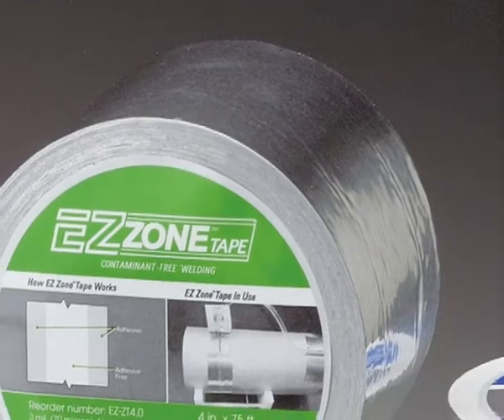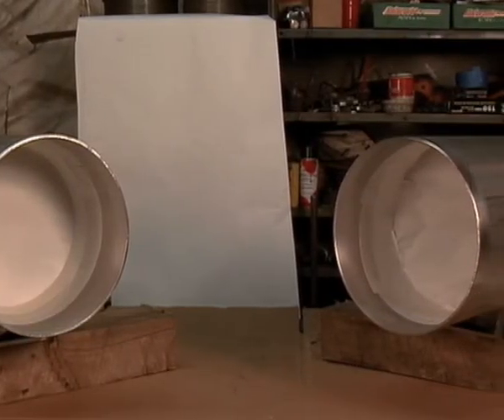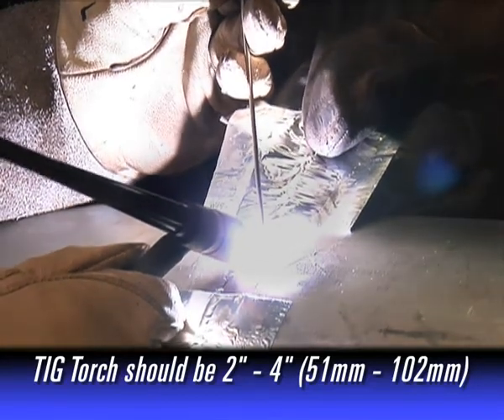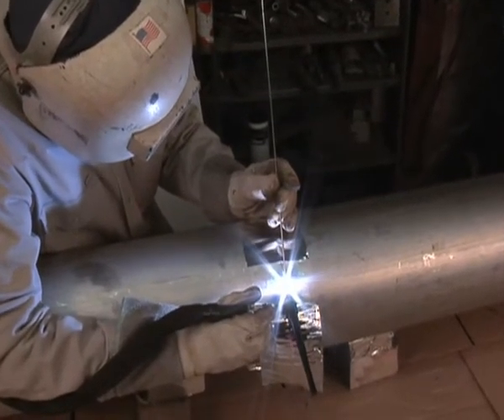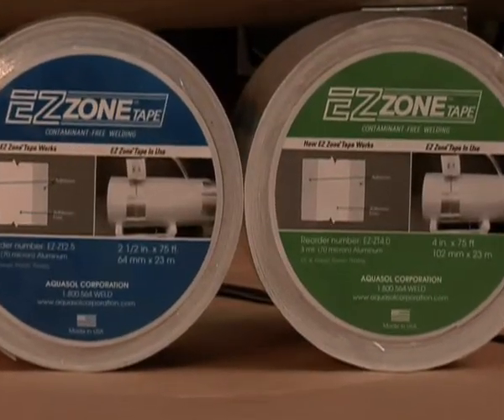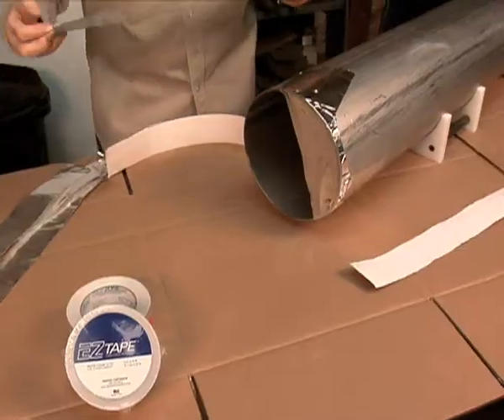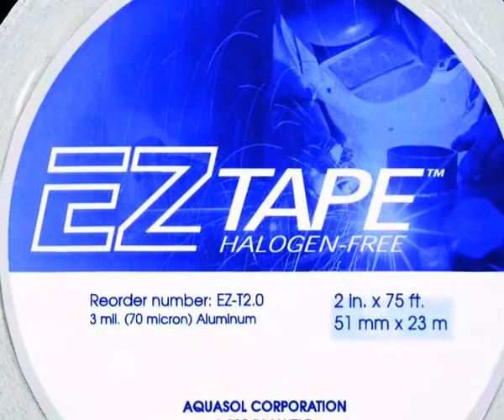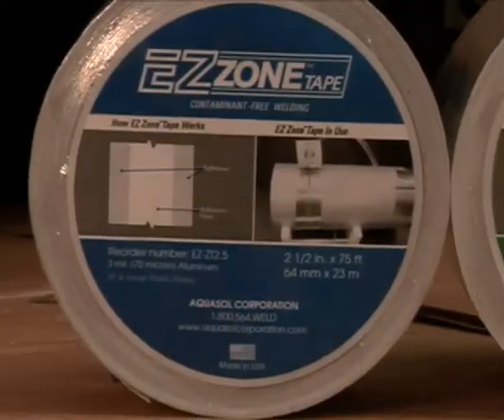Aluminum Welding Tape from Aquasol Welding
EZ Zone Tape innovatively offers the perfect solution for preventing weld contamination when sealing the root gap between pipes to retain Argon gas. The welding tape is comprised of two adhesive coated aluminum strips on the outside edges, with an adhesive-free center “Zone.”

The unique design of the aluminum welding tape allows the edges to stick to the area surrounding the root gap on stainless steel and aluminum pipes with the adhesive-free “zone” being placed over the root gap. The adhesive portion of EZ Zone Tape is then prevented from ever coming into contact with the pipe as it is being welded, allowing for a clean and contaminant-free weld.

Halogen and chlorofluorocarbon free, EZ Zone’s 3 mil (75 micron) foil can conform to any irregular surface and is able to withstand temperatures up to 500°F (260°C).

EZ Zone Tape allows a welder to effectively prevent contamination in the weld joint and increase the number of pure finished welds. That is why EZ Zone has become the ideal standard within the nuclear, chemical, power plant, and aerospace industries.

Features and Benefits:
- Contaminant free weld
- Reduces pipe clean-up and avoids costly x-rays
- Flexible and heat resistant
- Pressure-sensitive adhesive makes for easy application
- Adhesive portion of aluminum tape withstands temperatures up to 500°F (260°C)
- Aluminum foil portion of tape withstands temperatures up to 1100°F (593°C)
- EZ Zone Tape is free of halogens including fluoride, chloride and bromide as well as chlorofluorcarbons, increasingly important in today’s highly regulated safety environment
How EZ Zone Tape Works:
Clean
• Clean the weld area of all contaminants
Align
• Line up adhesive – free section of EZ Zone Tape over the root gap
• Adhesive sections of the EZ Zone Tape should be secured on each side of the root gap of the adjoining pipes
Introduce Gas
• Insert purge gas needle into root gap, ensuring connection to gas line
• Introduce noble gas, evacuating oxygen
• Commence welding when desired PPM level is achieved

to learn more about Aquasol Corporation.